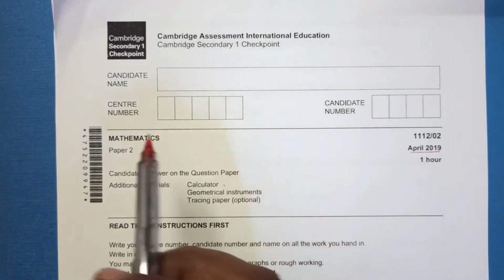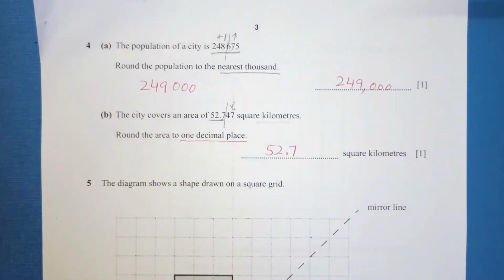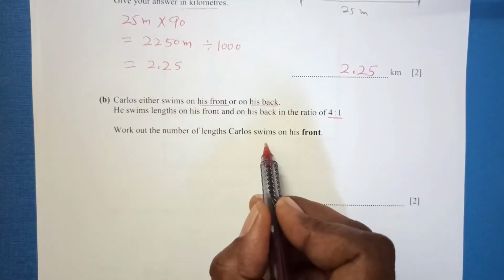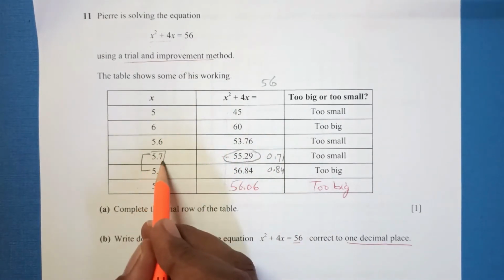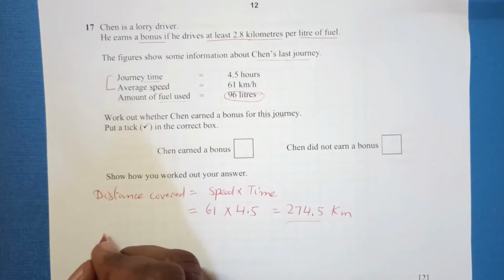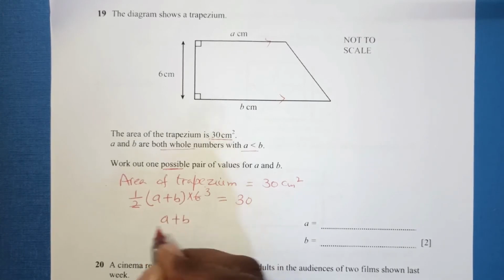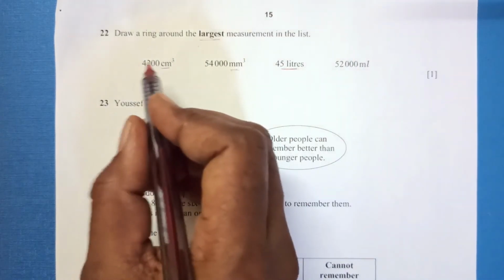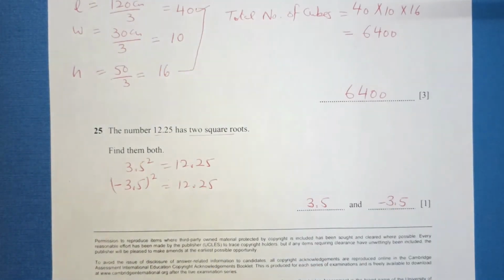Checkpoint Secondary 1 Maths Paper 2 April 2019/Cambridge Lower Secondary/April 2019/1112/02-SOLVED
Checkpoint Secondary 1 Maths Paper 2 April 2019/Cambridge Lower Secondary/April 2019/1112/02-SOLVED#checkpoint2020#solved#mathspaper